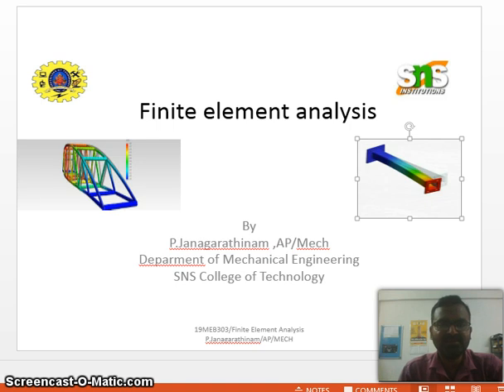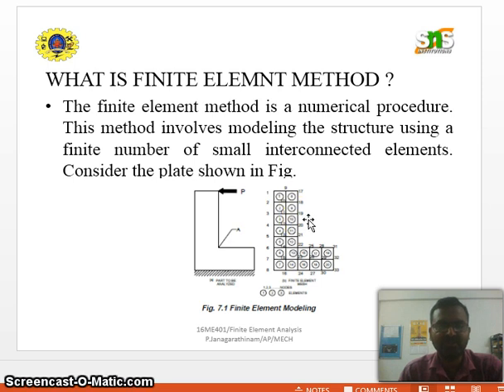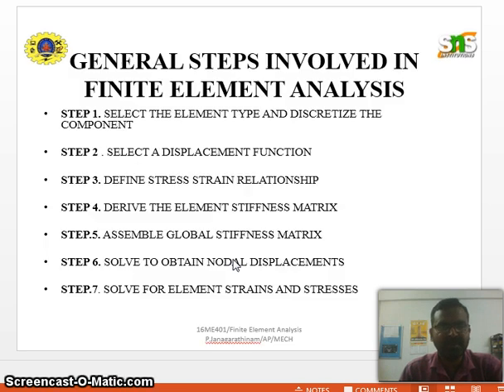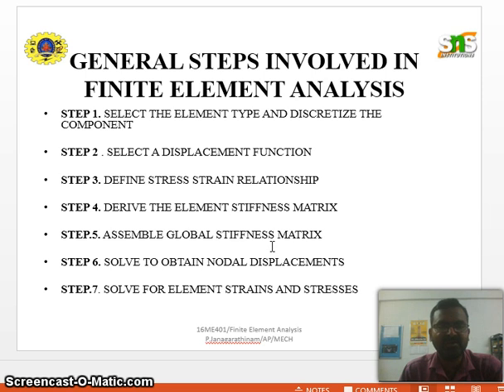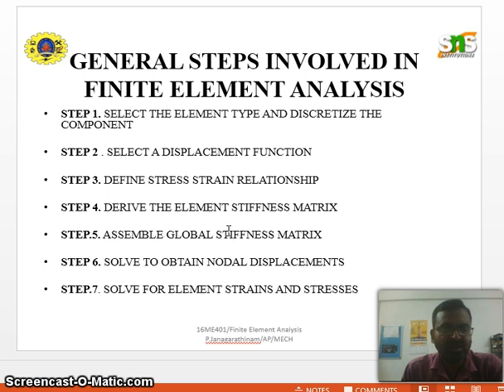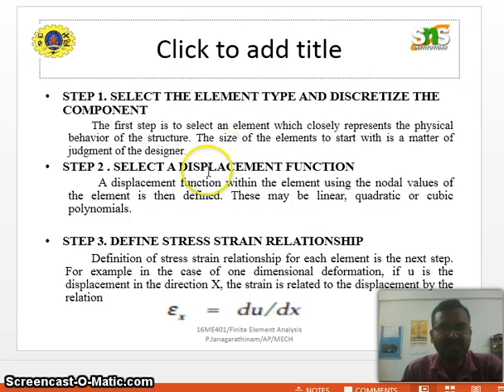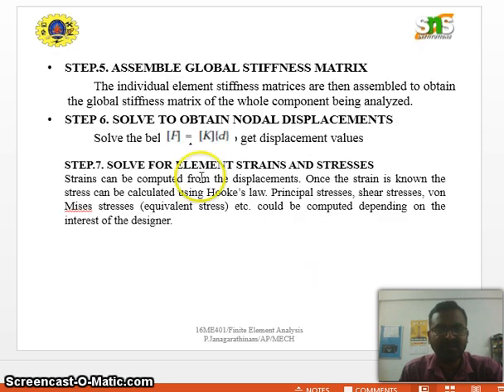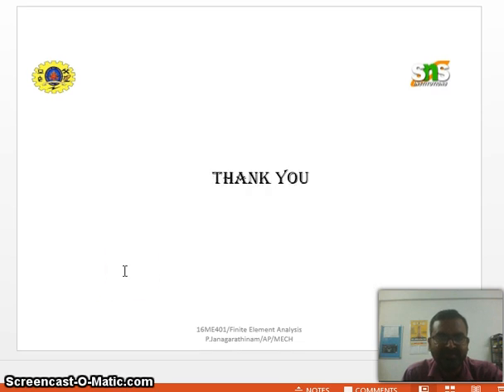General steps involved in FEA | Finite Element Analysis | SNS Institutions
The general steps in Finite Element Analysis (FEA) involve defining the problem, creating a geometry model, defining material properties, applying boundary conditions and loads, meshing the model, solving the FEA model, and finally, post-processing the results.Finite Element Analysis (FEA) is a numerical method used to find approximate solutions to engineering problems—especially in structural, thermal, and fluid systems.